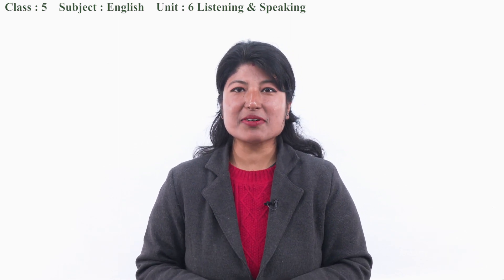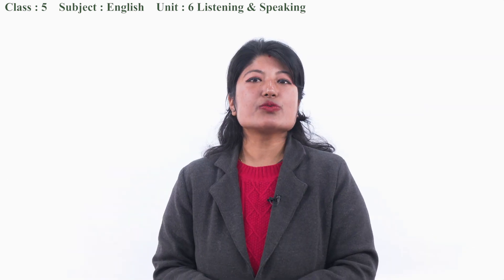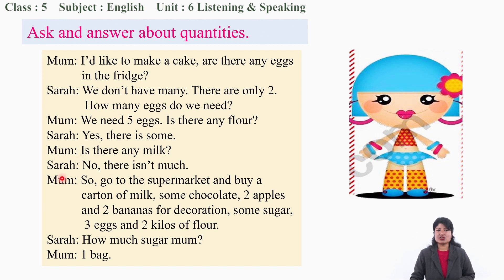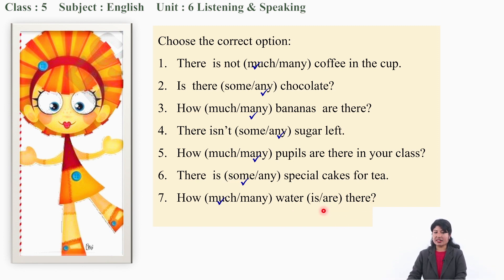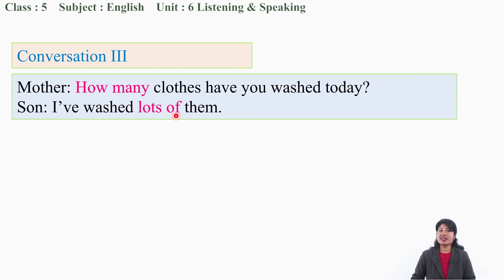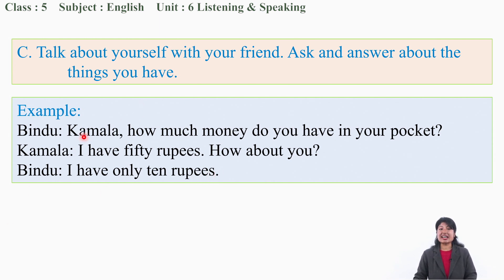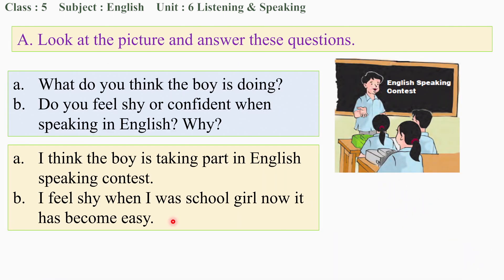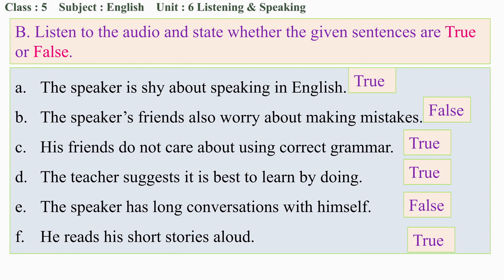30 Class 5 English Unit 6 Listening & Speaking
Class: 5
Subject: English
Unit 6 Listening & Speaking

सानोठिमी, भक्तपुर
© Center For Education and Human Resource Development
Sanothimi, Bhaktapur